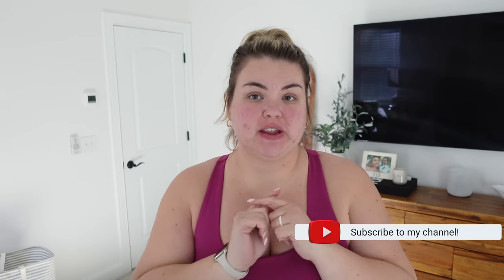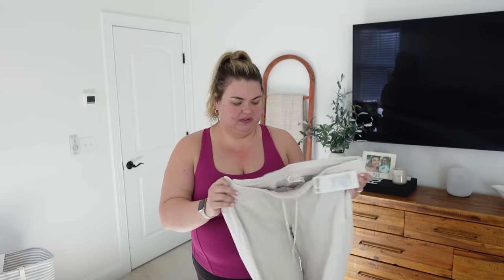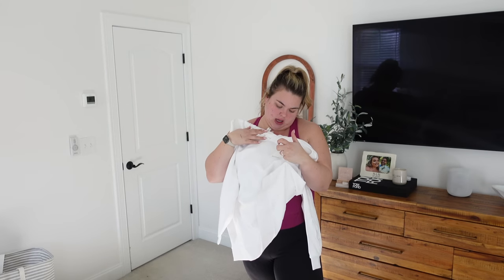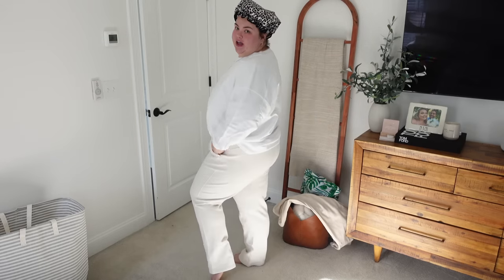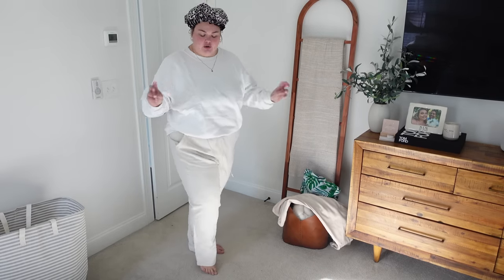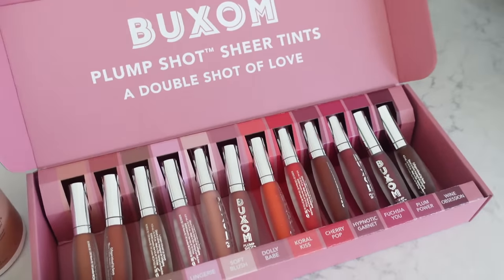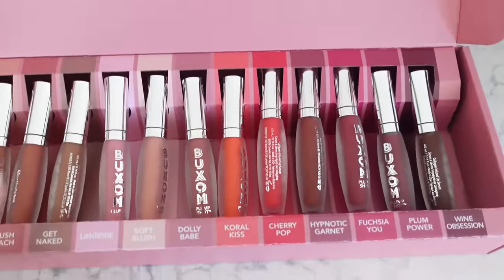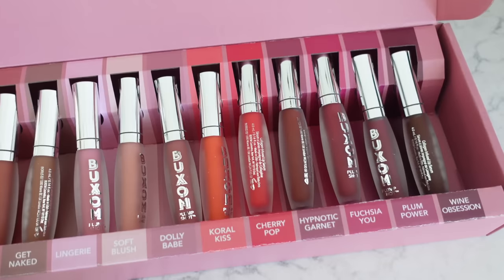we lost power, lululemon plus size haul, tv shows we love + homegoods candle haul | vlog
Silk bonnet
My glasses
Red leaf candles
Scentsational candles

lululemon plus size haul, tv shows we love + homegoods candle haul | vlog